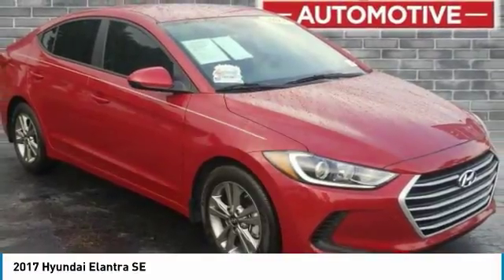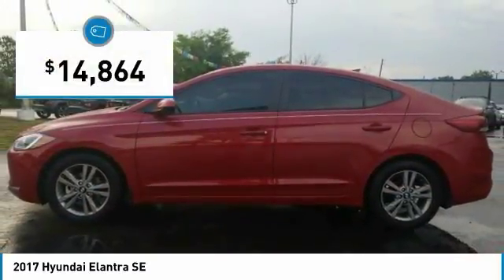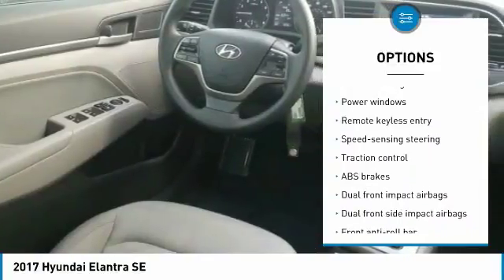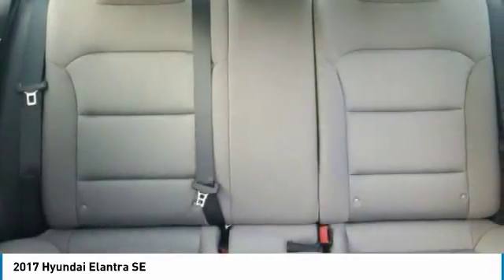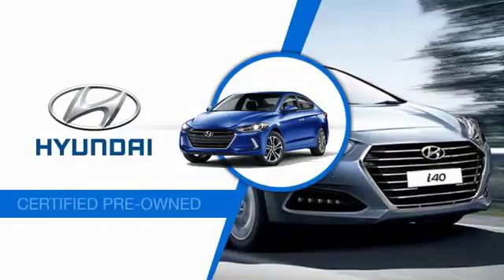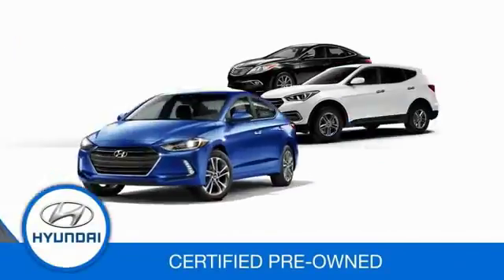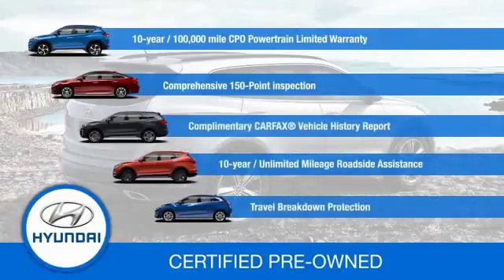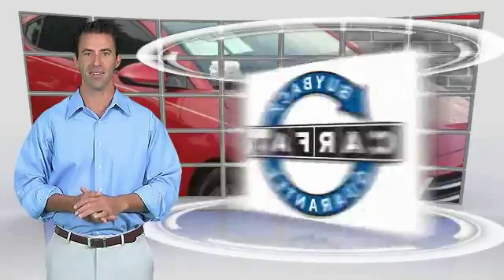2017 Hyundai Elantra Sanford FL HY22318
2017 Hyundai Elantra SE

Headquarter Hyundai
3775 North US Highway 17-92

Free Carfax Report, Carfax One Owner, No Accident History on Carfax, Hyundai Factory Certified, 10 Year/100,000 Miles Warranty, Best Value in the Market, Fully Serviced and Detailed, Keyless Entry, Cruise Control, Bluetooth, Android Auto (TM) & Apple CarPlay, Rearview Camera w/ Dynamic Guidelines, Auto Headlamp Control, 7 Display Audio System.You ll feel like you bought from the factory! Recent Arrival! Odometer is 13271 miles below market average!Hyundai Certified Pre-Owned Details:  Limited Warranty: 60 Month/60,000 Mile (whichever comes first) from original in-service date  Roadside Assistance  Includes 10-year/Unlimited mileage Roadside Assistance with Rental Car and Trip Interruption Reimbursement; Please see dealers for specific vehicle eligibility requirements  Vehicle History  Warranty Deductible:  50  Transferable Warranty  Powertrain Limited Warranty: 120 Month/100,000 Mile (whichever comes first) from original in-service date  150  Point InspectionLocated on the corner of Ronald Reagan and 17-92.